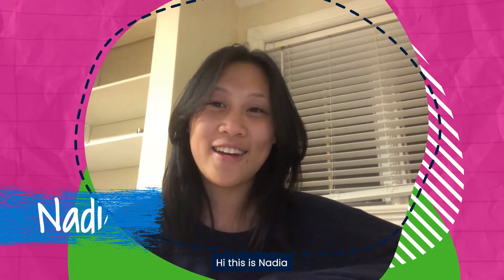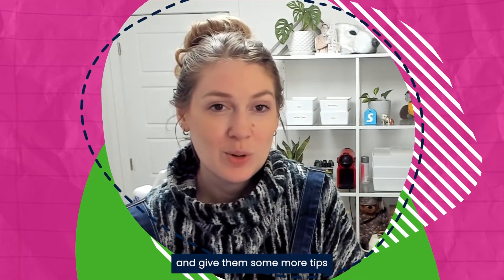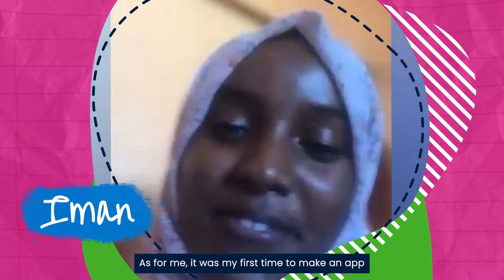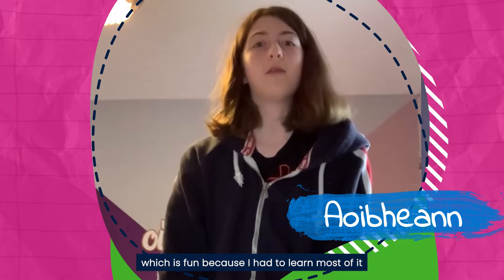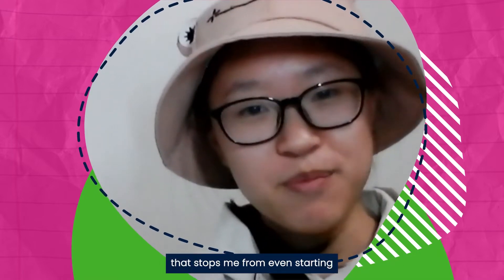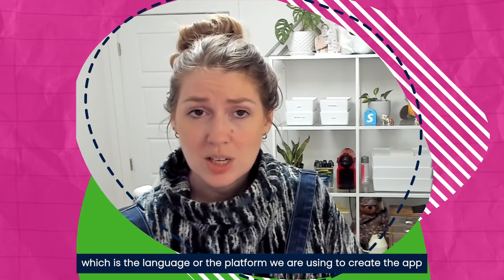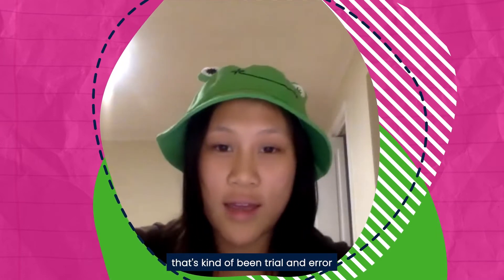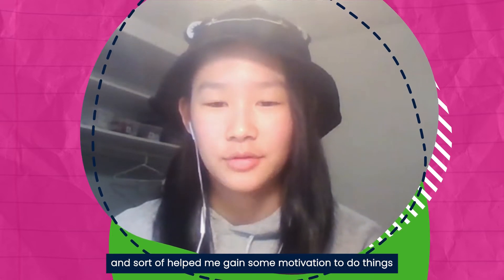Coding | Technovation Girls Video Diaries Ep06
Join girls from around the world as they share their progress through the Technovation Girls program, making paper prototypes for apps and learning how to code and create technology startups to solve problems including climate change, access to education, healthcare, and more. Technovation is the global tech education nonprofit that inspires girls to be leaders and problem solvers in their lives and their community ➡️